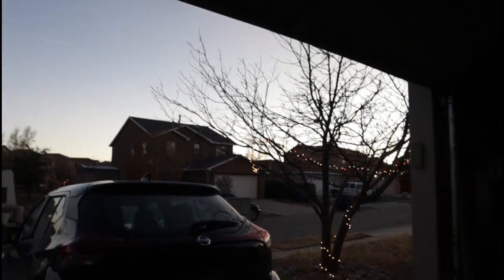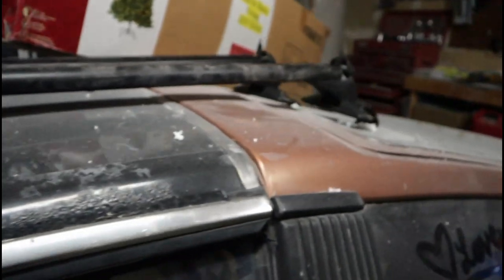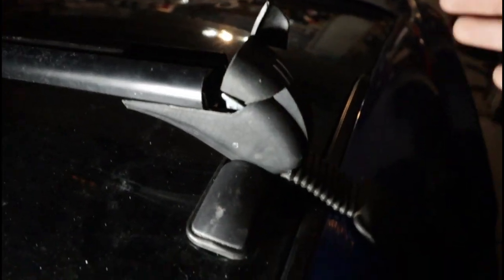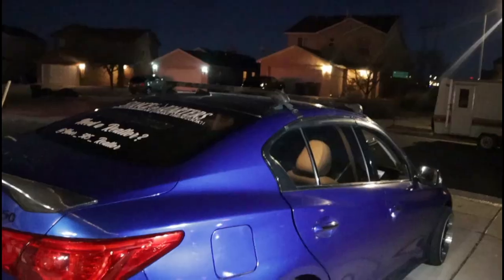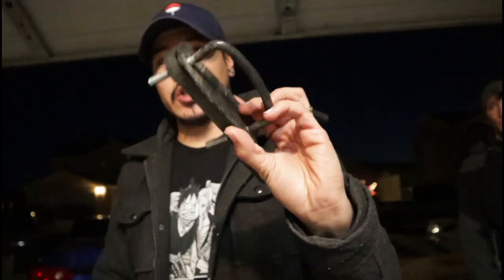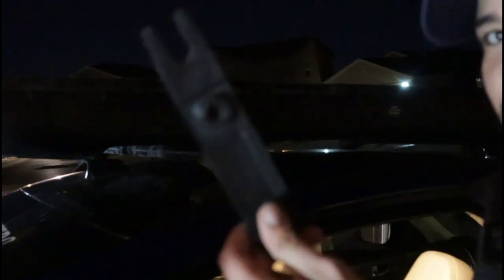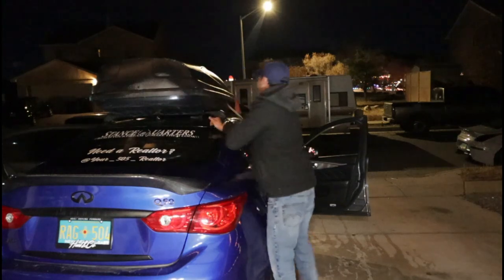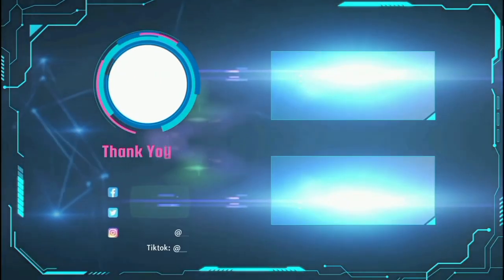Q50 Roof Box install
Cross bars

U bolts: